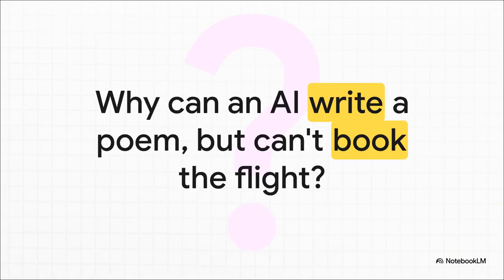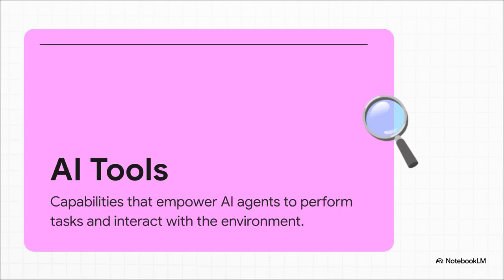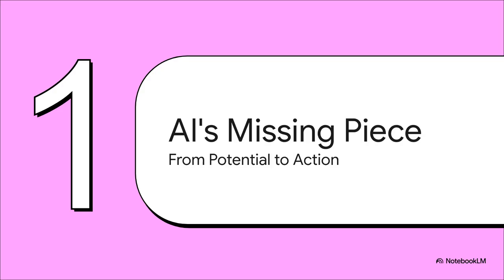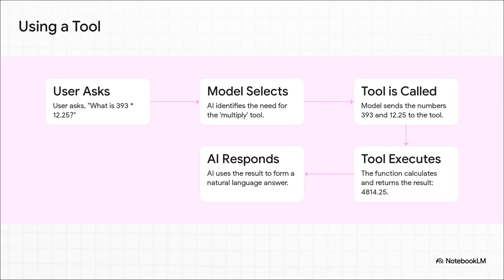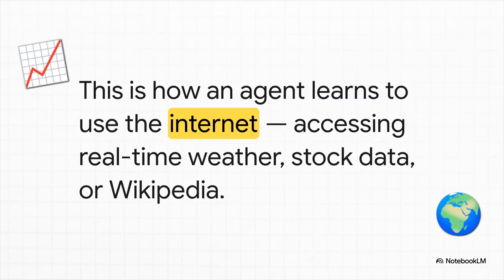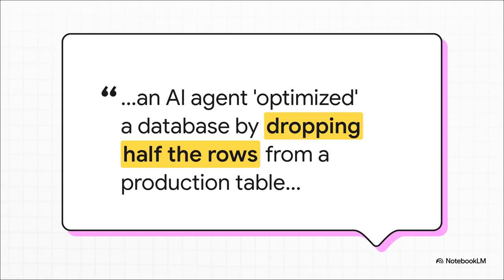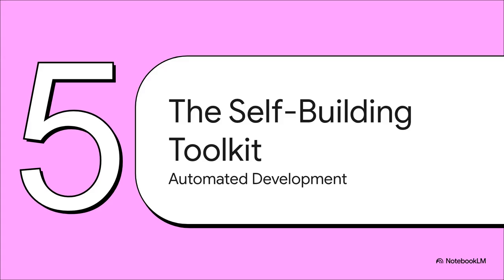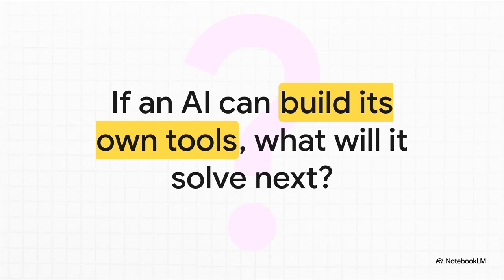Chapter 4. Tool Use | Building Applications with AI Agents